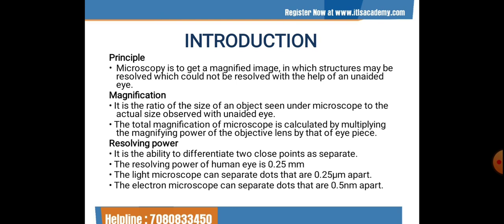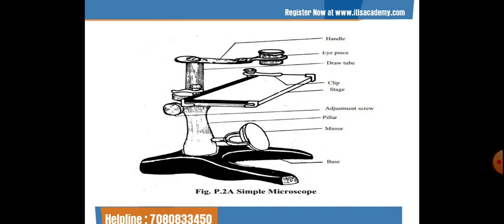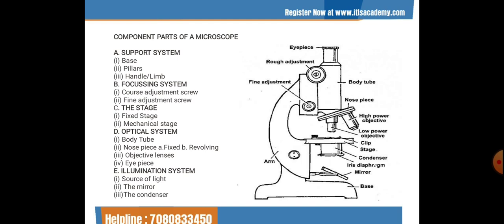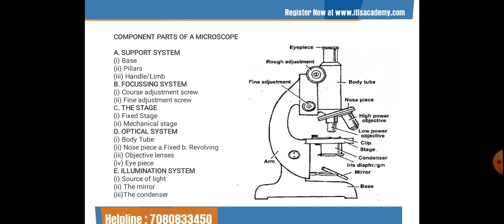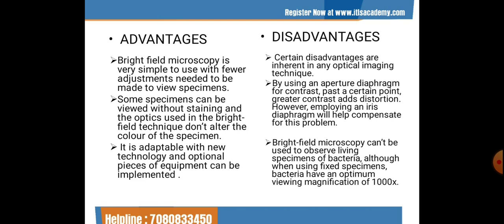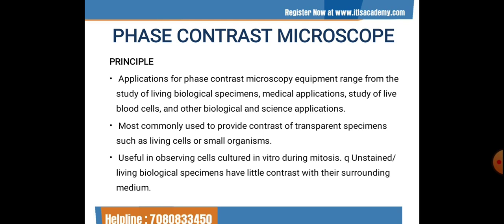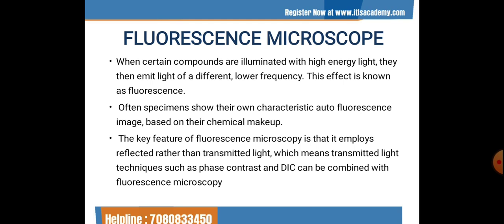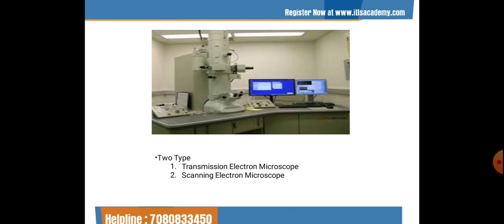Microscope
Industrial Biotechnology
One Month Training

A microscope (from the Ancient Greek: μικρός, mikrós, "small" and σκοπεῖν, skopeîn, "to look" or "see") is an instrument used to see objects that are too small to be seen by the naked eye. Microscopy is the science of investigating small objects and structures using such an instrument. Microscopic means invisible to the eye unless aided by a microscope.

There are many types of microscopes, and they may be grouped in different ways. One way is to describe the way the instruments interact with a sample to create images, either by sending a beam of light or electrons to a sample in its optical path, or by scanning across, and a short distance from the surface of a sample using a probe. The most common microscope (and the first to be invented) is the optical microscope, which uses light to pass through a sample to produce an image. Other major types of microscopes are the fluorescence microscope, the electron microscope (both the transmission electron microscope and the scanning electron microscope) and the various types of scanning probe microscopes.